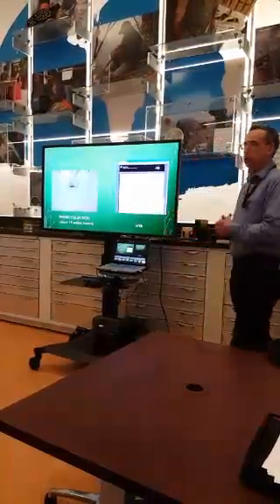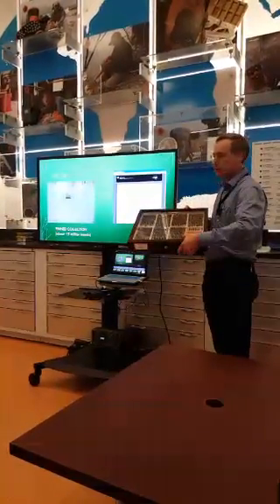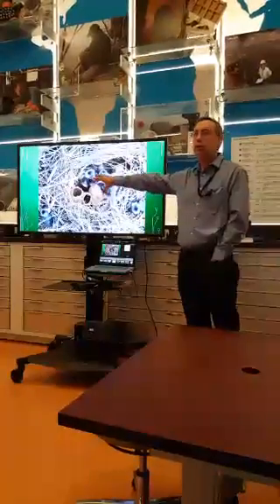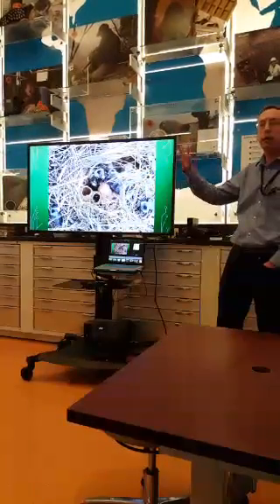WeDigBio: Dr. Séan Brady & Bees at the National Museum of Natural History (Periscope)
Dr. Séan Brady speaks about the ways the data being transcribed by Smithsonian Digital Volunteers will be used by scientists to analyze changes in pollinator populations - live from the National Museum of Natural History during WeDigBio on October 24, 2015.

Learn more and join volunpeers helping science as we move forward